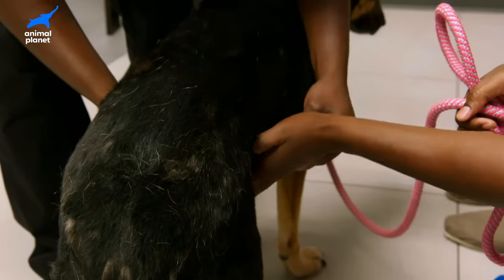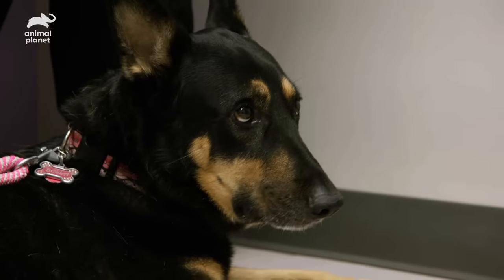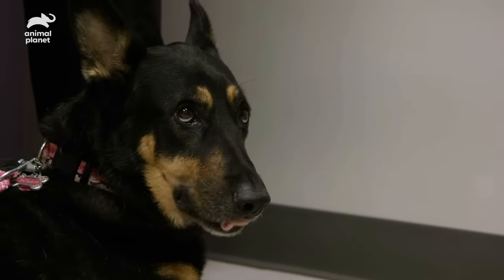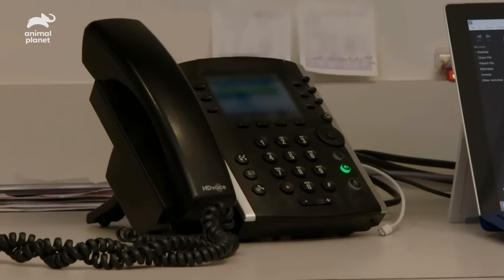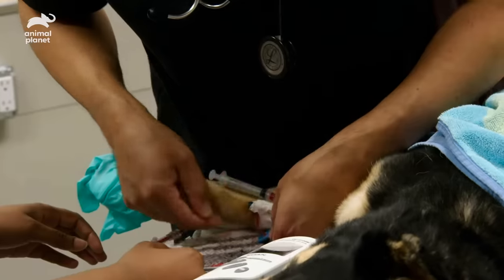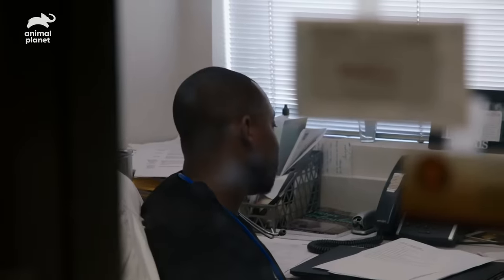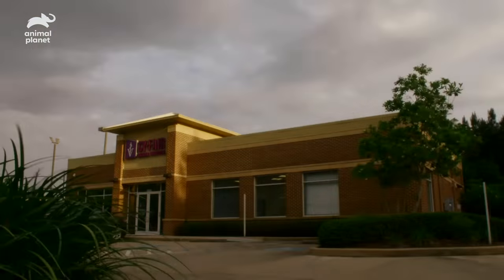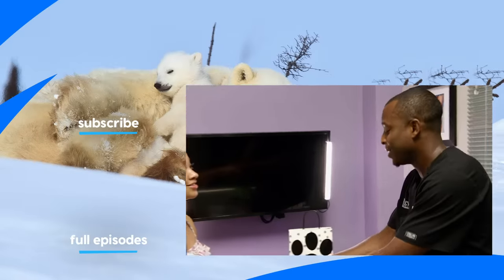Dr. Blue Tries To Save Dog With Huge Abdominal Growth | The Vet Life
Bella's owners bring her into the clinic as she hasn't been her usual self lately. Dr Blue does an x-ray and finds a huge growth in her abdomen, which needs emergency surgery to be removed.